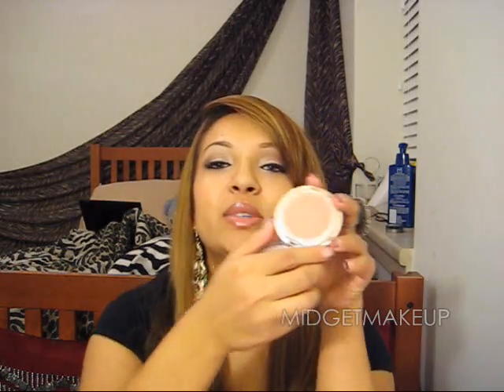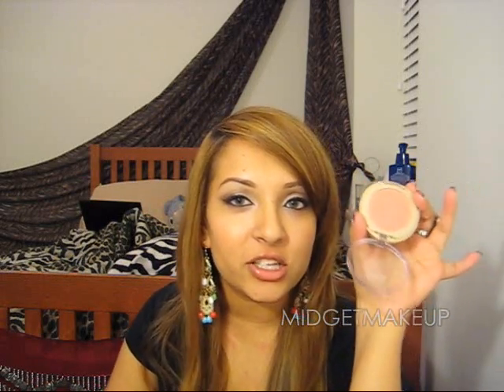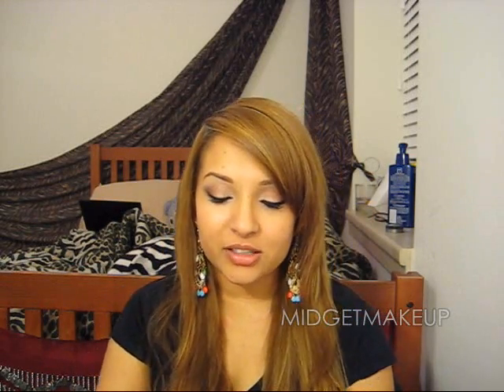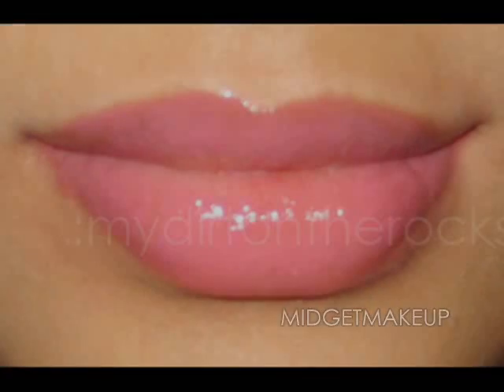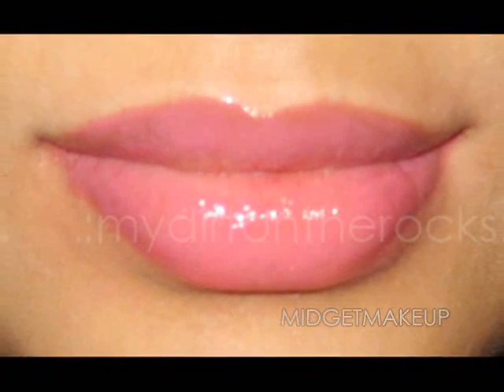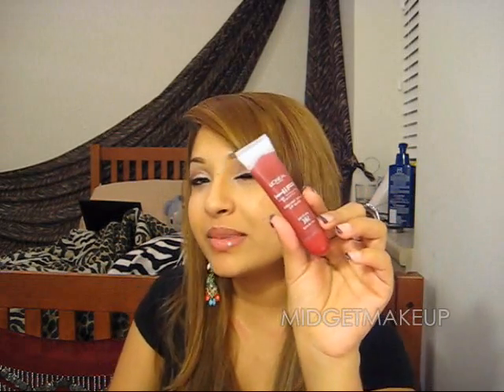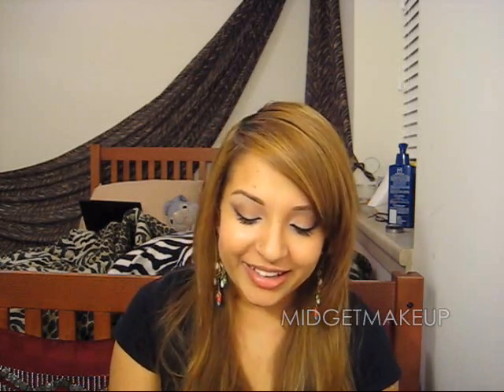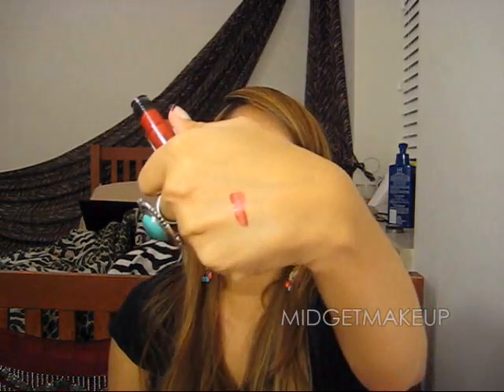Drugstore Makeup Haul!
xoxo,
B